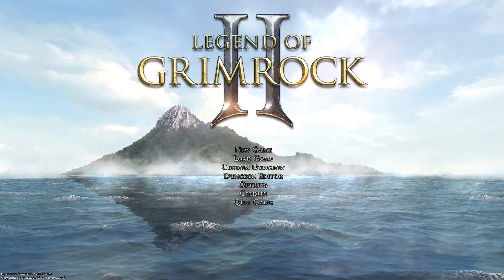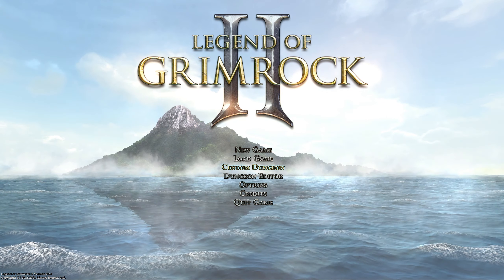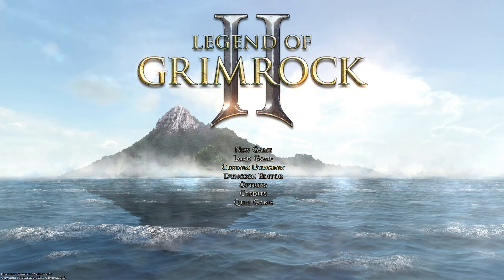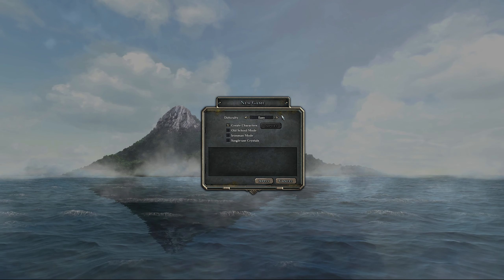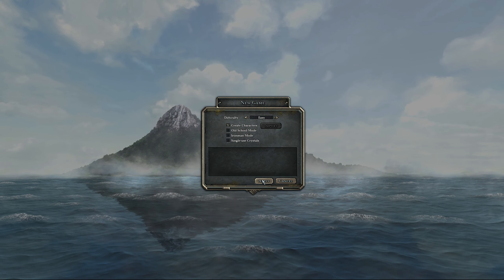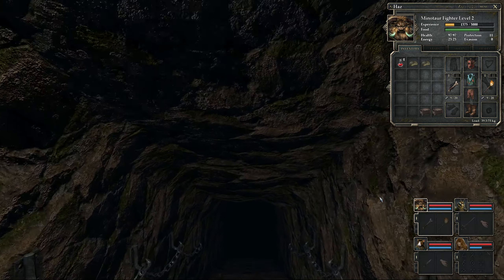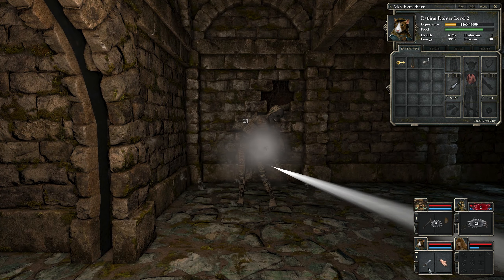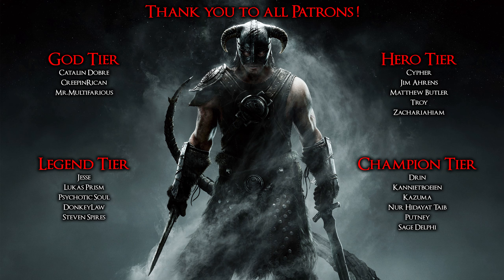Legend of Grimrock 2 - Dungeon Crawler RPG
Legend of Grimrock is an amazing dungeon crawler built back in 2014 in the vein of the legendary Eye of the Beholder by SSI. Create a team of adventurers and survive the island you've been shipwrecked on! Observational and mechanical puzzles will hinder your progress as well as mythical creatures out to draw your blood!

If you can't afford any monetary support, but still would like to show support, subscribe to the youtube channel here, follow my twitch stream, follow me on Twitter, or jump into the discord I have built up over the last couple of years with Vtuber Layna Lazar!

You are all LEGENDS.